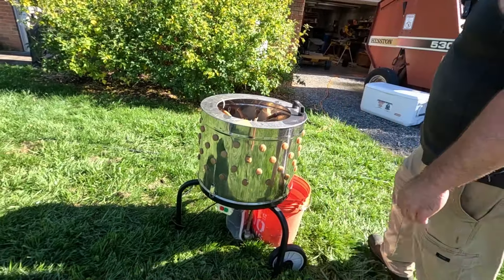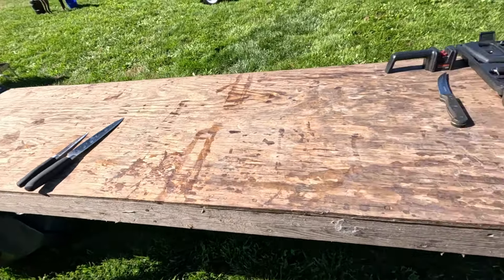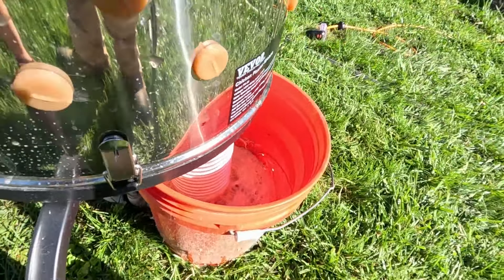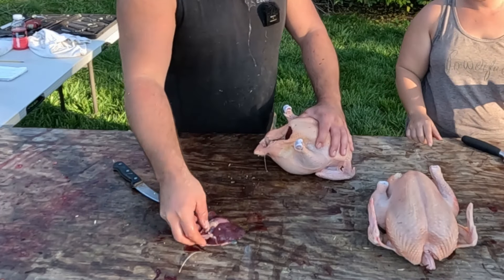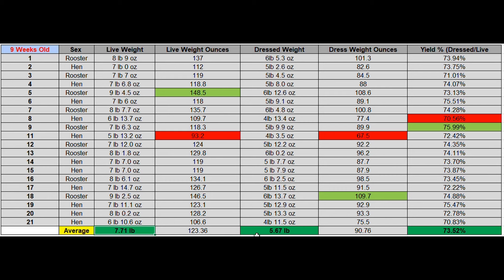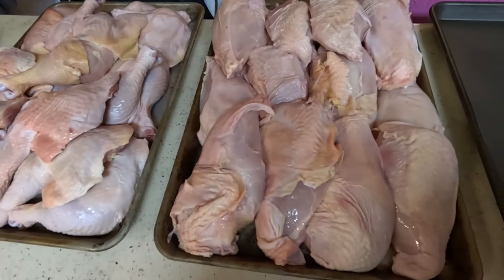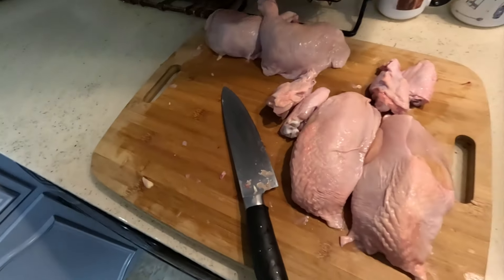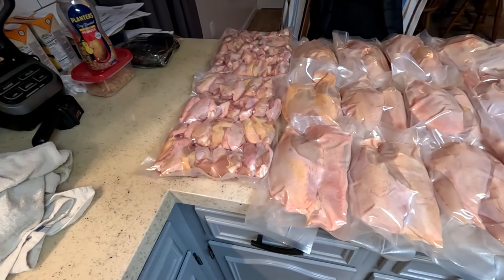Butchering Chickens is EASY (here's how to do it)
In this video, we’re processing our 8-week-old Cornish Cross chickens to provide healthy, sustainable food for our family for the next year. This simple, cost-effective process is easy to do at home with minimal investment. Follow along for a step-by-step guide, from plucking to vacuum sealing, and learn how you can do it too!

VEVOR Chicken Plucker

Storey's Guide to Raising Chickens (great book)